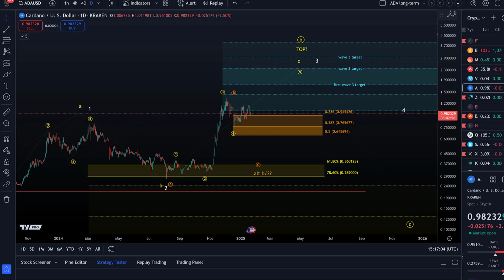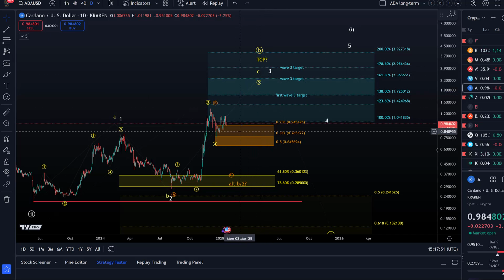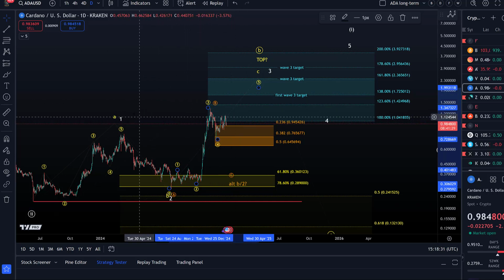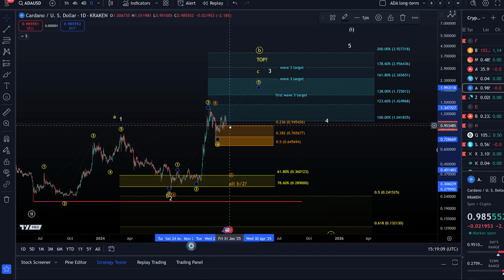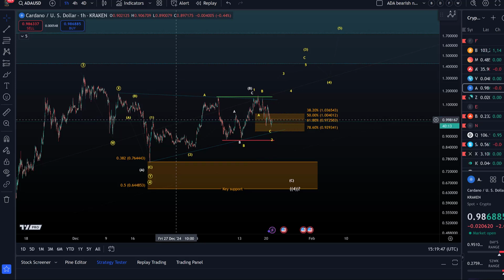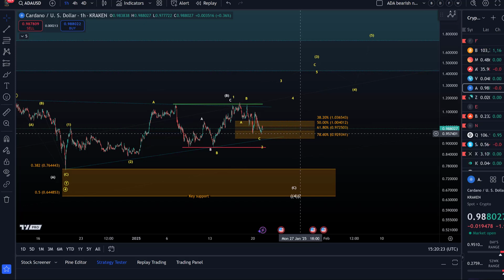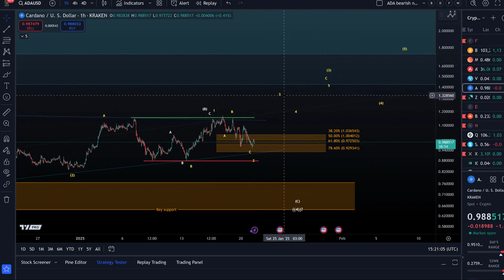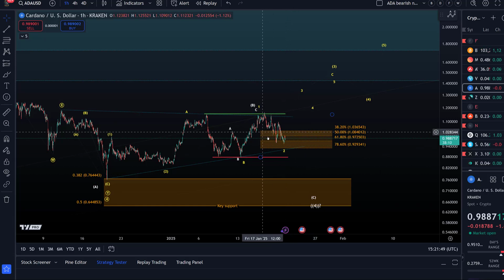Cardano ADA Price News Today - Elliott Wave Technical Analysis and Price Now! Price Prediction!